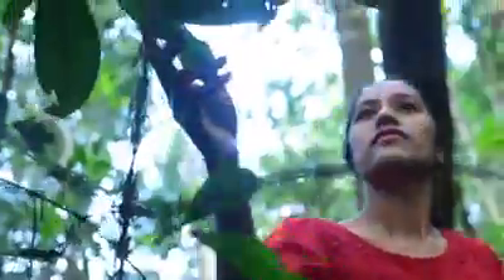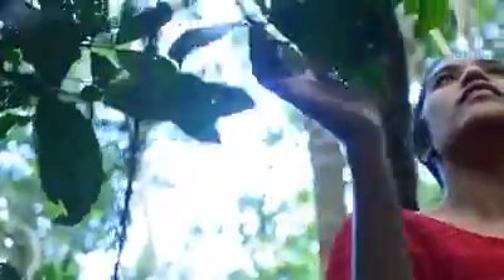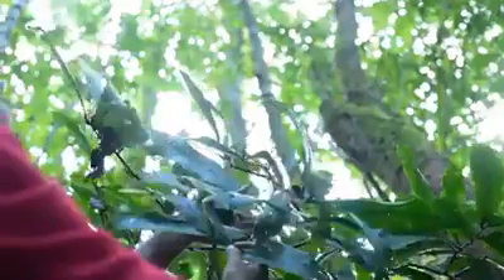Lestari Hutanku Lestari Budayaku - HKAN 2017 - Hari Konservasi Alam Nasional 2017